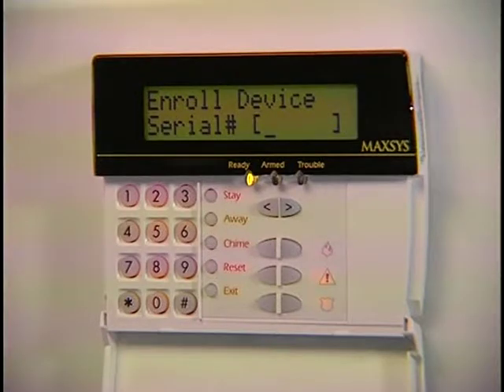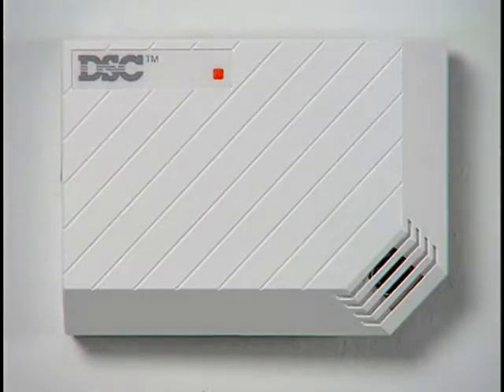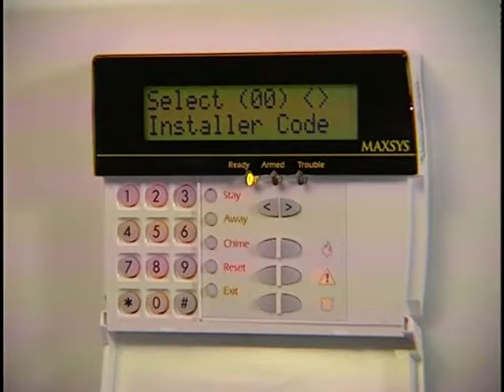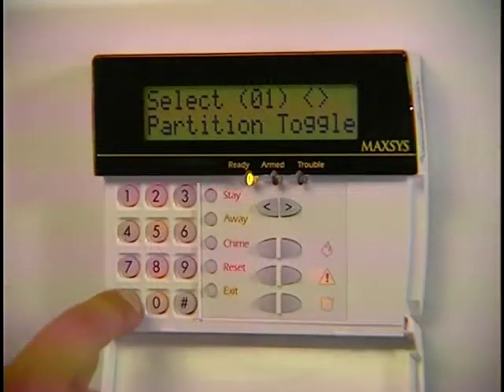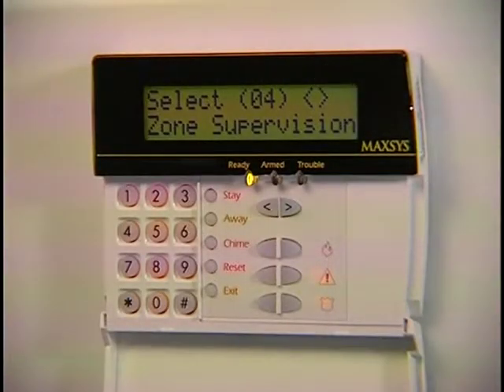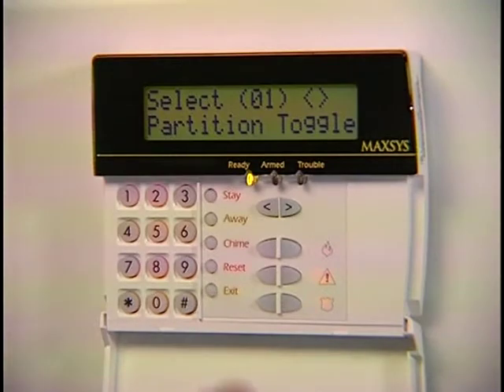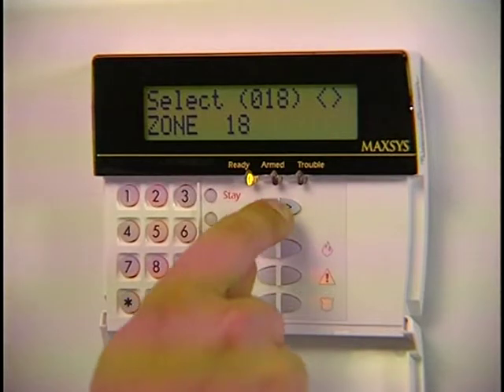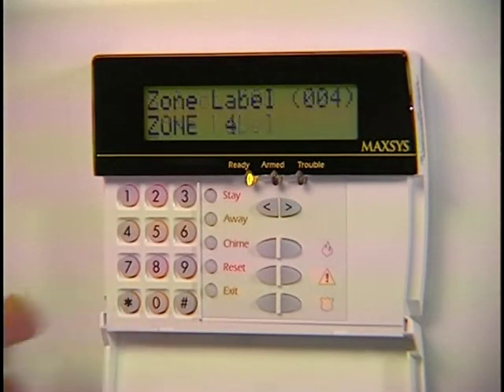DSC Maxsys Training Video 3/7